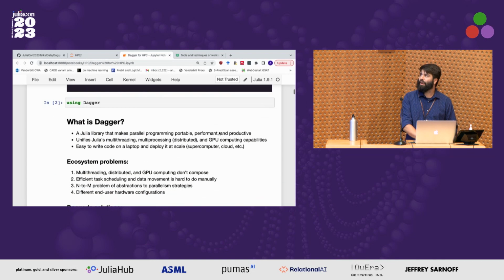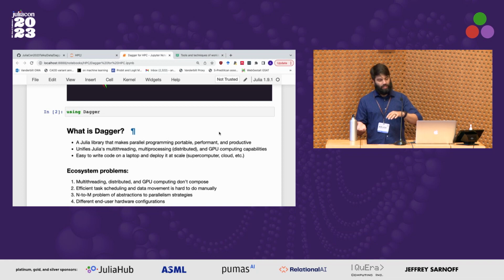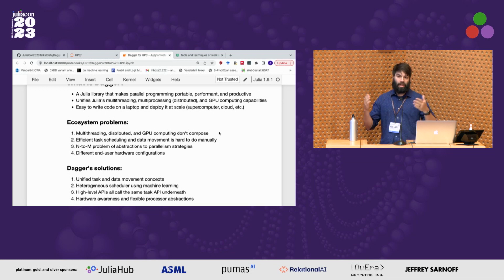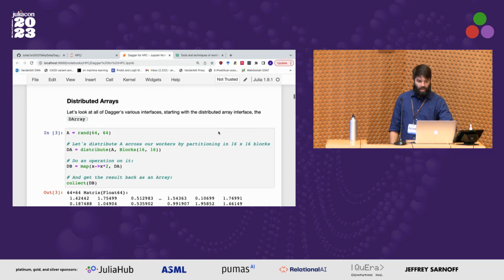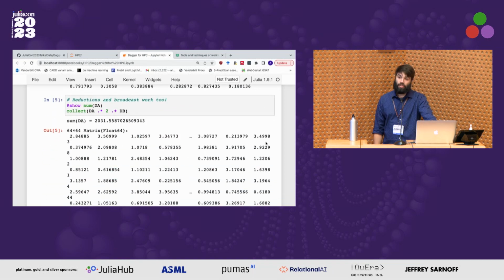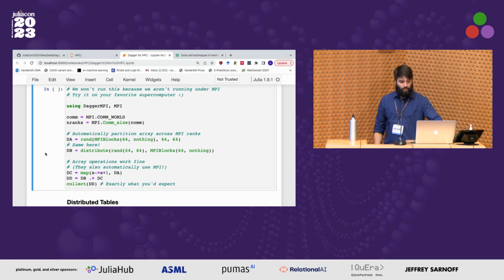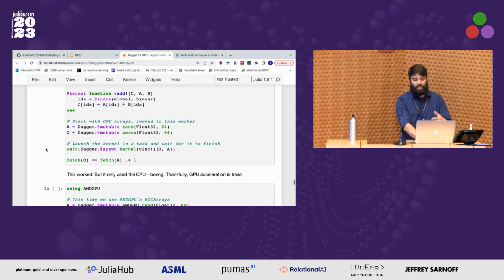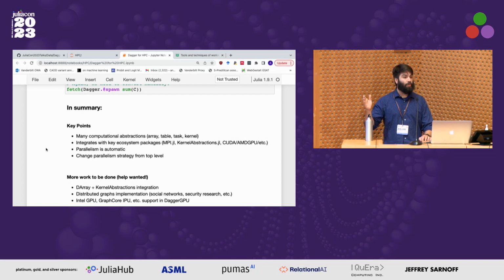HPC: GPUs, MPI, and Profiling at Great Speed | Julian Samaroo | JuliaCon 2023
Part of the Julia for HPC Minisymposium

00:00 Welcome!
00:10 Help us add time stamps or captions to this video! See the description for details.